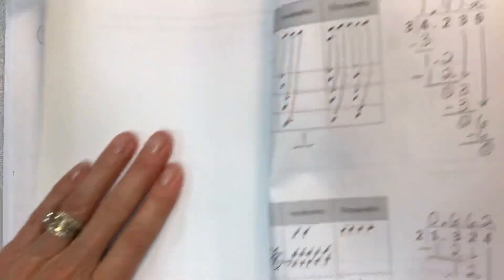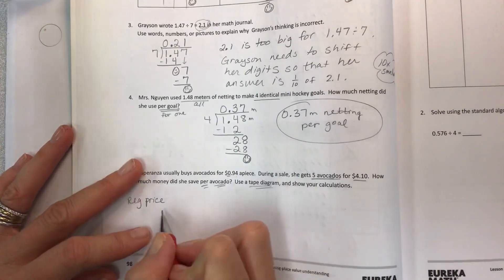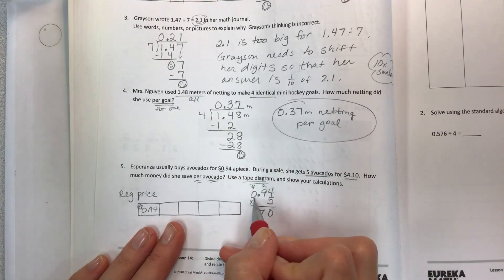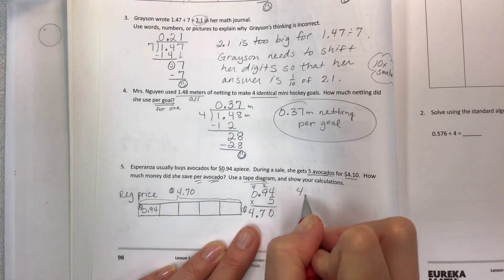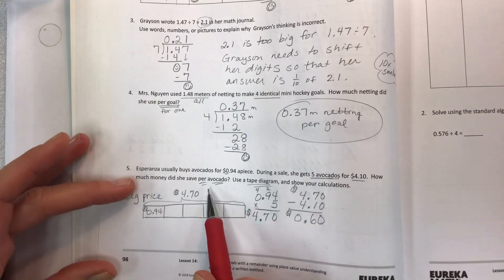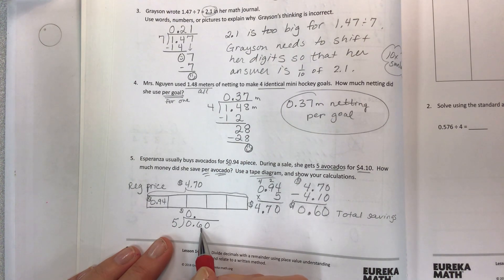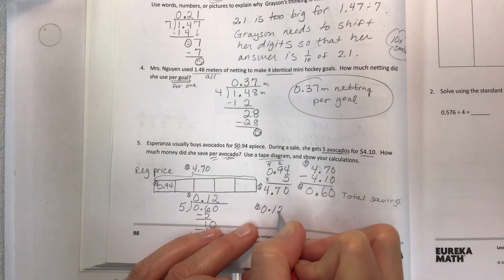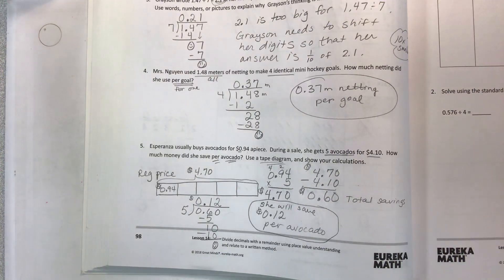Eureka math grade 5 module 1 lesson 14 problem set #5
@laurasetness6589 Divide decimals with a remainder using place value understanding and relate to a written method